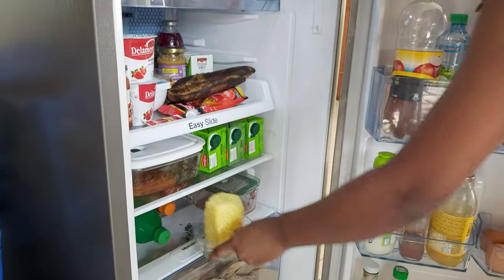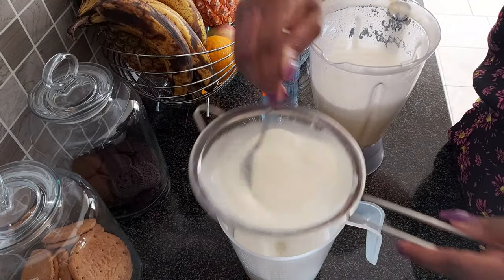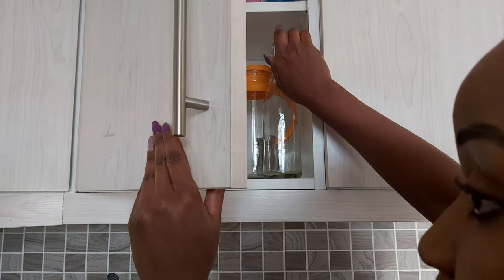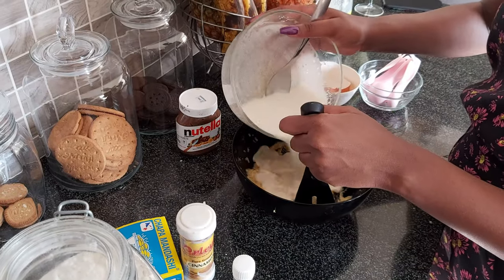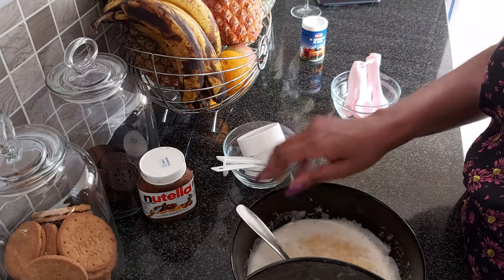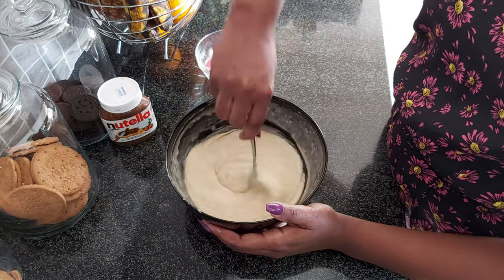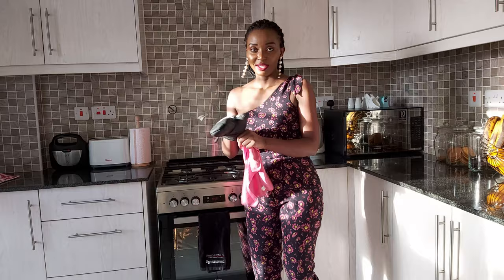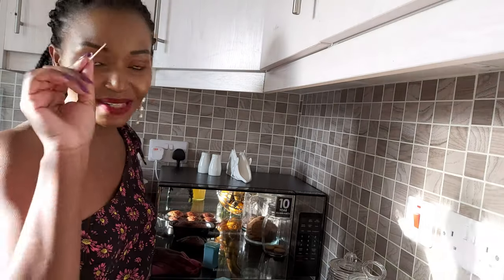LET'S MAKE FRESH PINEAPPLE-PEACH JUICE AND BANANA PASSION FRUIT CUPCAKES.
I made a simple and forgiving recipe, I hope you enjoy making it as much as I did
It's worth it😊